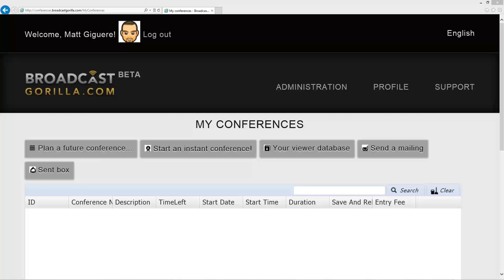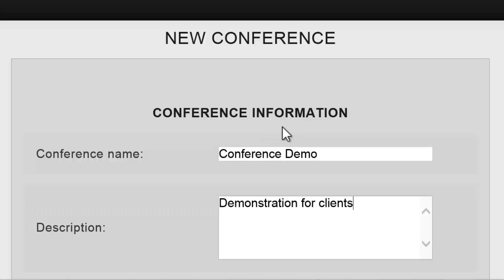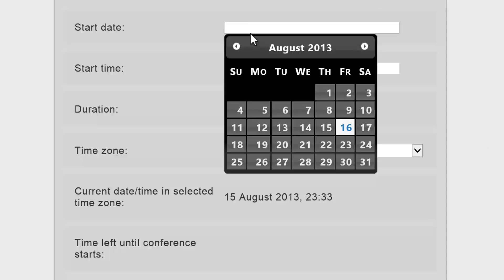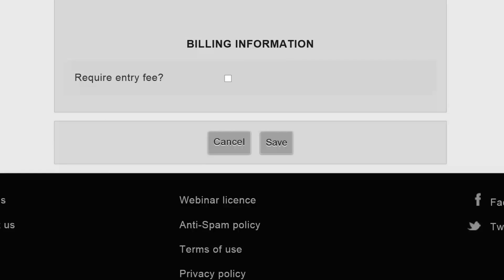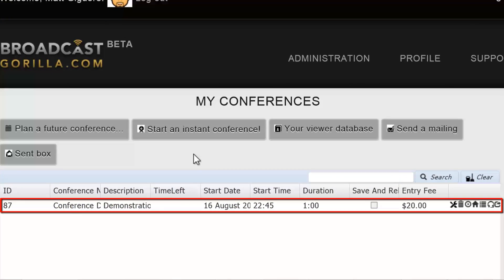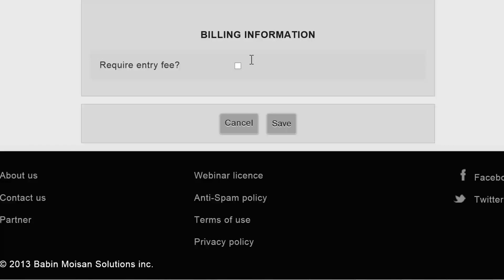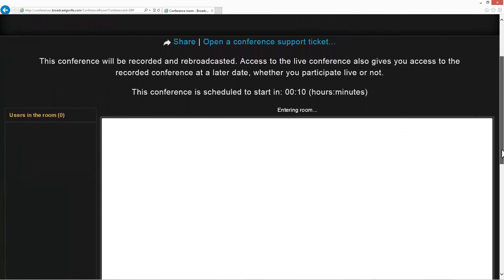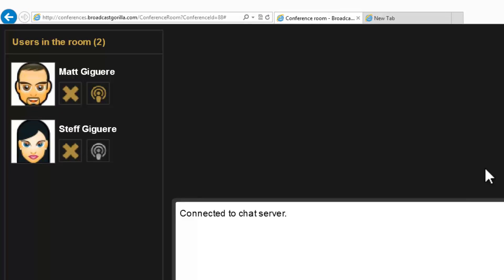Broadcast Gorilla Tutorial: How to Creating a Webinar (Conference)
How to create conference with BroadcastGorilla.com:

-Plan a future conference
      -Free
-Start an instant conference
-Edit conference
-Delete Conference